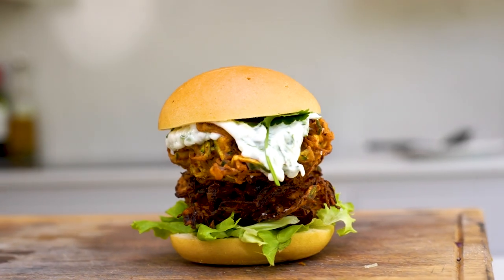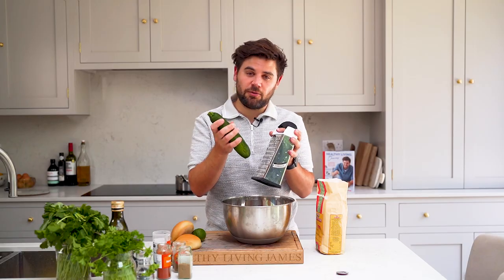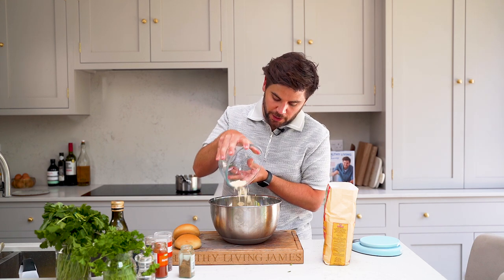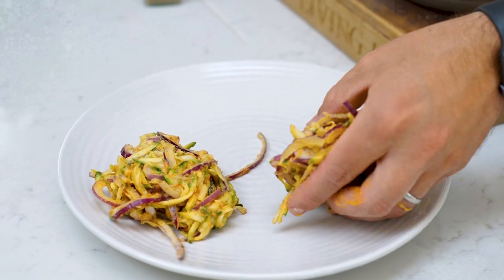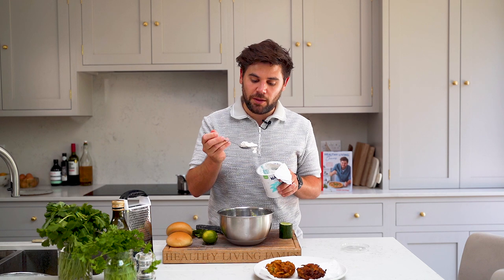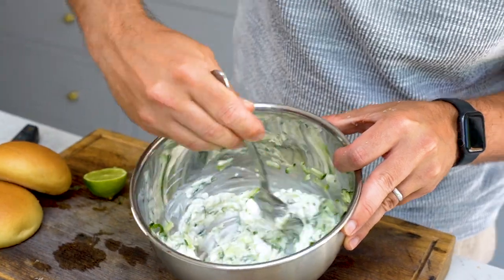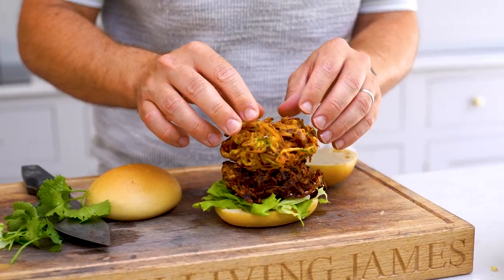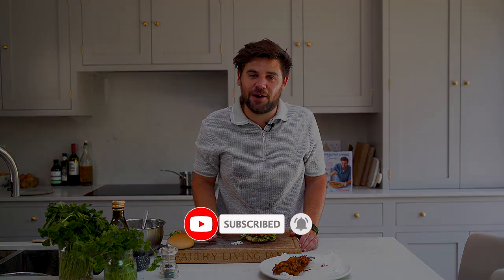Banging Bhaji Burgers (gluten free & vegan)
Today I am showing you how to make Bhaji Burgers 🍔 These are fun to make in roughly 15 minutes and something a little different to try! They're messy to eat and totally delicious.

Serves 4 bhajis

Bhajis:

▪️500ml cooking oil (I use vegetable oil)
▪️1 red onion
▪️1 courgette
▪️pinch chilli flakes
▪️salt & pepper
▪️Juice lime
▪️75g besan flour (aka gram or chickpea flour)
▪️2 tbsp water
▪️Burger buns to serve
▪️lettuce to serve

Vegan Tzatziki:

▪️4 heaped tbsp coconut yoghurt
▪️2 inch piece of cucumber
▪️small handful fresh mint
▪️squeeze lime juice
▪️salt & pepper

1️⃣ Firstly, heat the cooking oil in a small but deep pot (aim for 3 inches deep of oil)
2️⃣ Now in a large mixing bowl add sliced onion + grated courgette + spices + salt & pepper + lime juice of lime + besan flour + water and mix
3️⃣ Shape the mix into burgers
4️⃣ Carefully fry one bhaji at a time in the oil for around 2 minutes until golden and crispy. Remove and place onto kitchen roll and dab off any excess oil
5️⃣Meanwhile, prepare your tzatziki by adding the coconut yoghurt + grated cucumber + chopped mint + lime juice + salt & pepper into a mixing bowl and stir to combine
6️⃣Place your bhajis into the burger bun and serve with lettuce and a dollop of tzatziki

FAQ's

➡️Can I air-fry these? I haven't personally tried that yet but I think they would work but unsure on time or settings so have a play about
➡️Can I cook them in less oil? Yes, you could shallow fry in a pan but they won't come out as crispy

📗 My first ever cookbook is OUT NOW

📕 Jam-packed with over 80 easy, healthy recipes, this cookbook is for anyone who is suffering ill health, has food allergies, is totally new to cooking, or simply lacks time. All recipes are gluten & dairy-free with most being plant-based too!

James